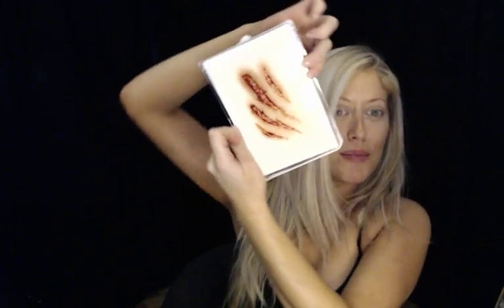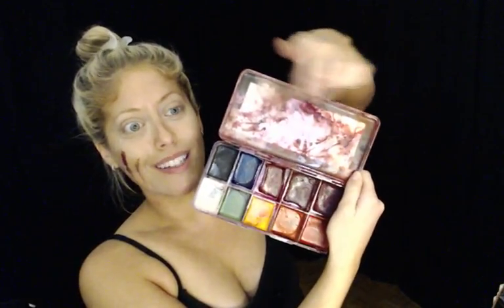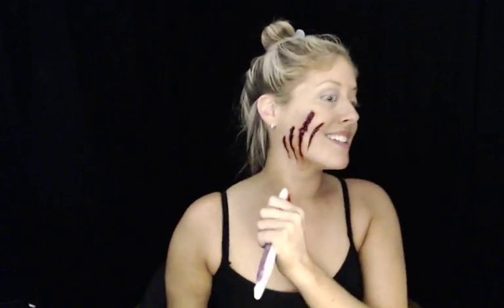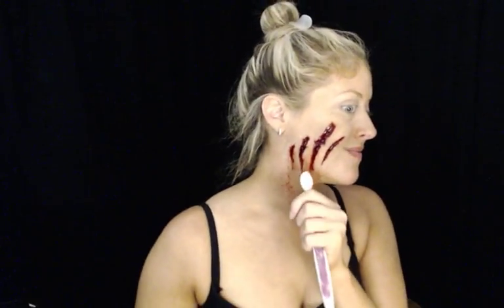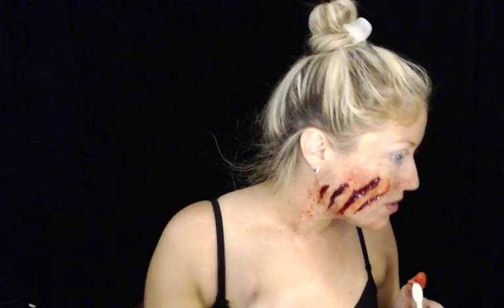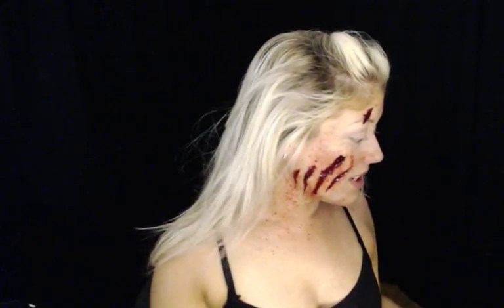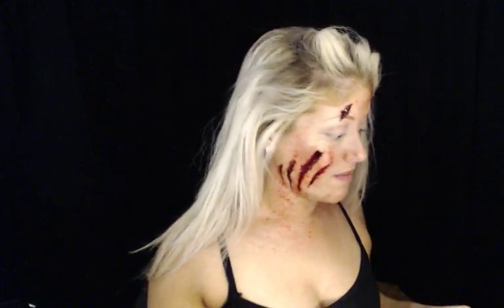How to apply 3D transfers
Welcome to Transformation Tuesday!!

Hi!  I’m Carly Paige and every week I transform myself into who or what ever I want.  Come hang out with me during my live streams every Tuesdays at 12pm EST.

Face and body paint from Mehron